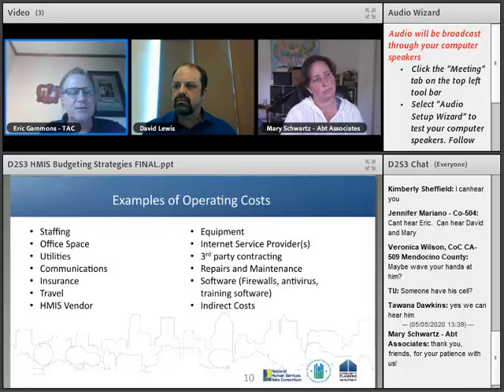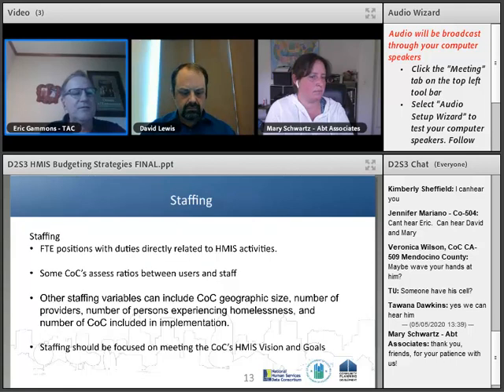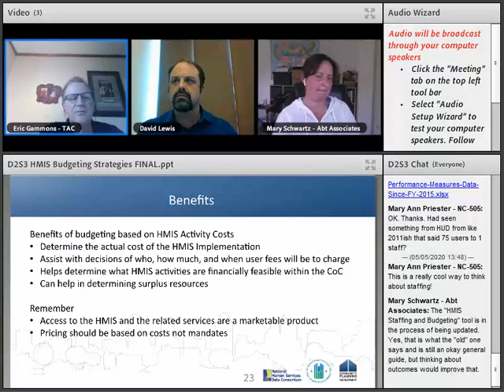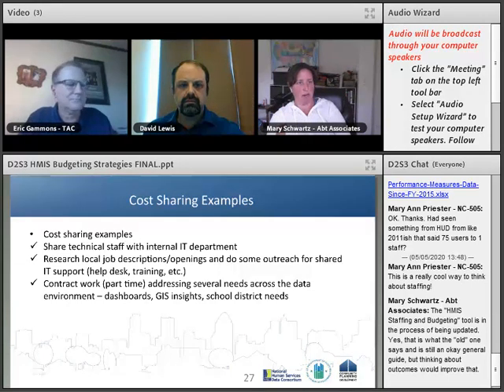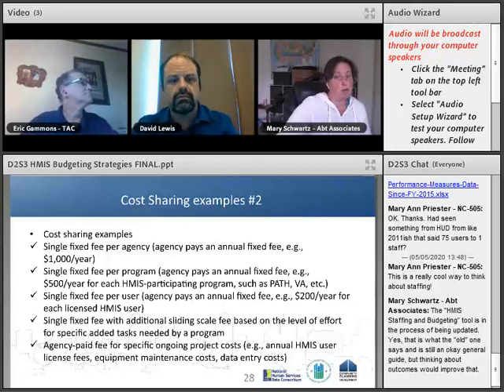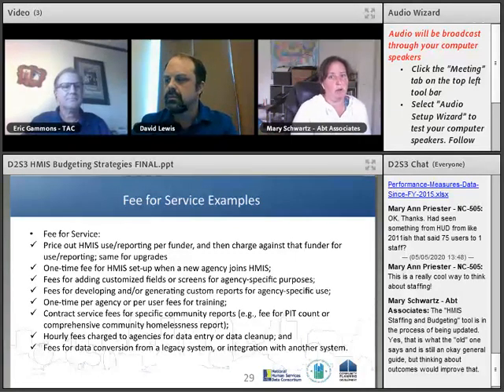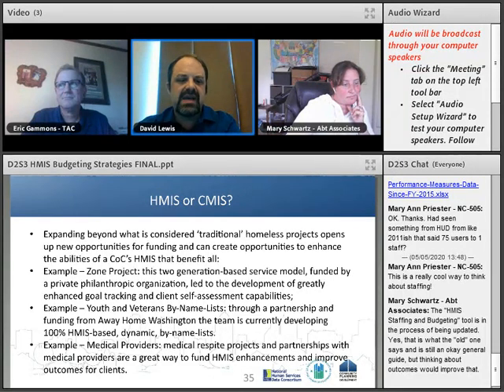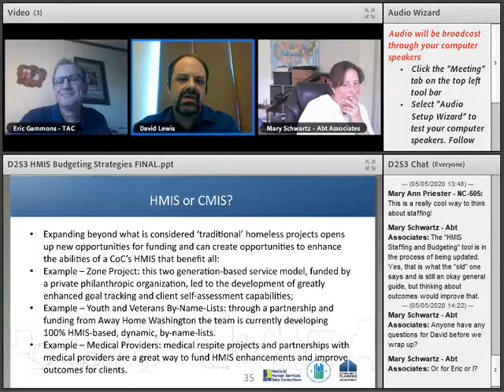HMIS Budgeting Strategies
This is a session from the Spring 2020 NHSDC HUD Virtual Conference. This session provided HMIS Leadership with the tools needed to develop an HMIS budget that meets the data management needs of the community and details strategies to diversify funding of HMIS through federal partner, local, and private funding.